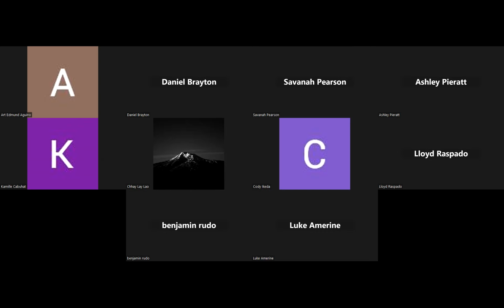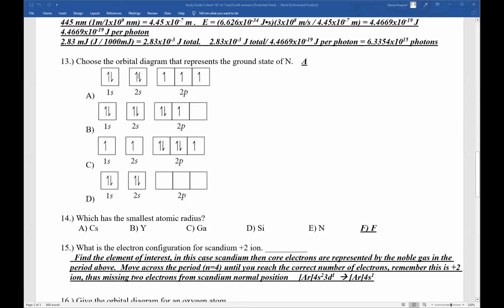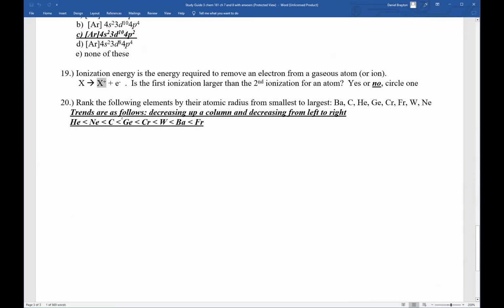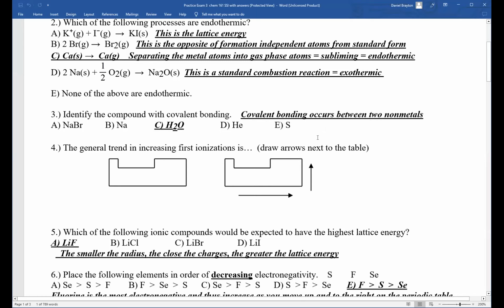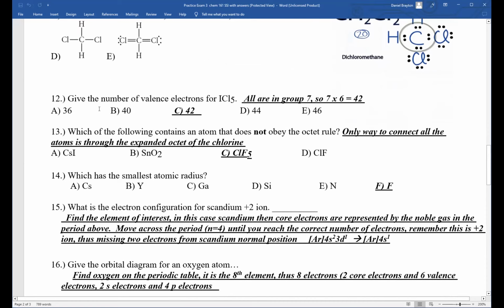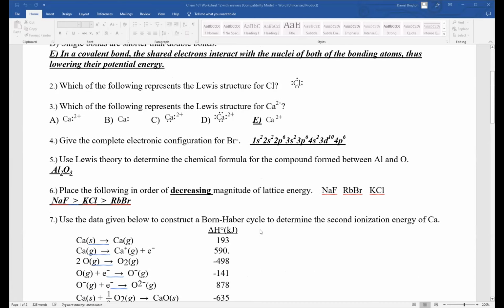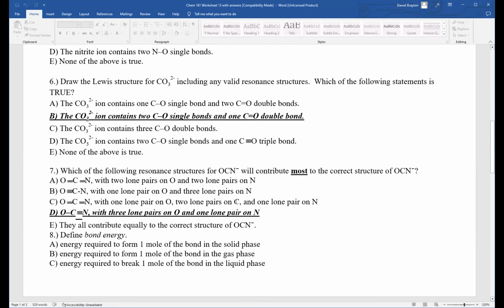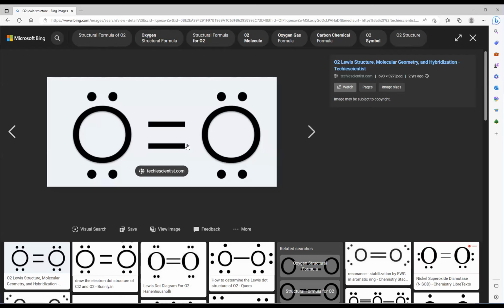Chem 161 lecture 21